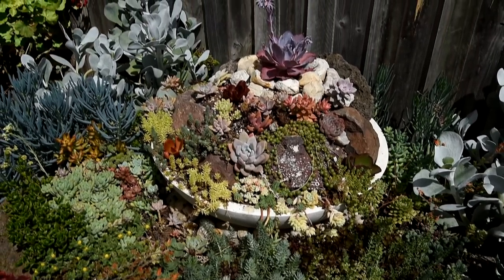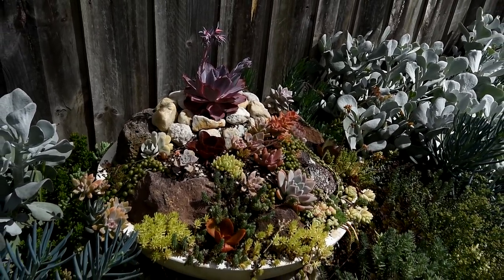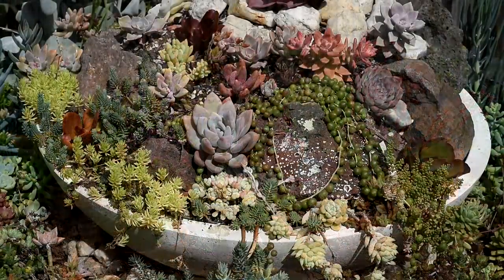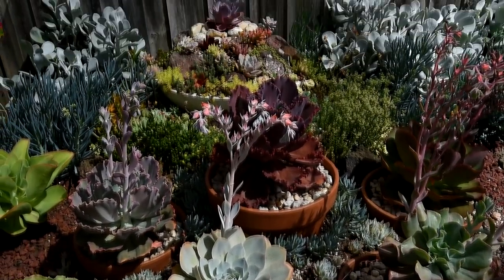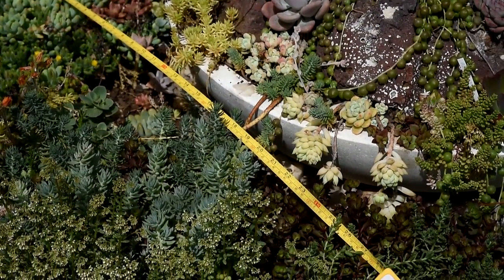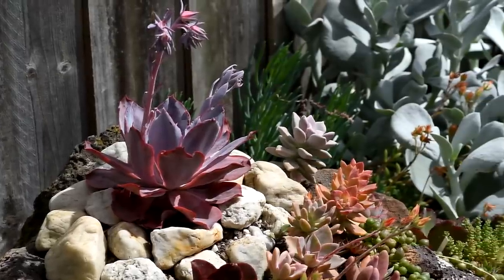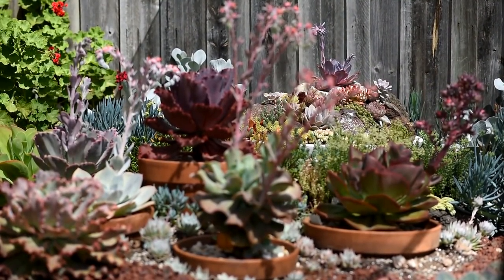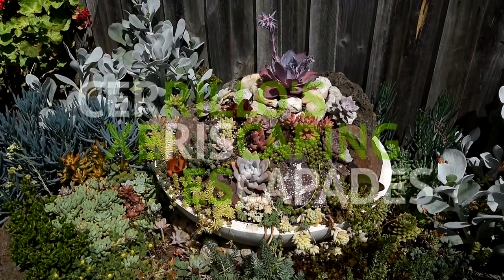[LP Bites] I like big bowls and I cannot lie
LP Bites
I like big bowls and I cannot lie

I don't always create succulent bowls, but when I do, they're massive!

These bowls are integrated in my landscape design, which is why I need them to be supersized. That way they can still catch attention since you're not necessarily going to be looking at it up close.

They look so much better in person!